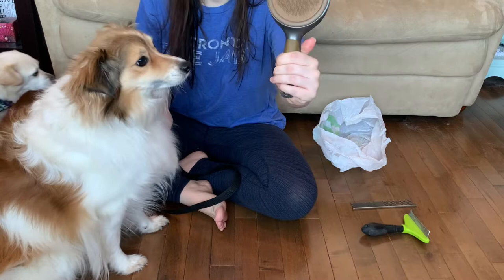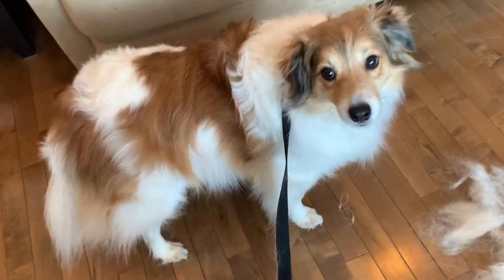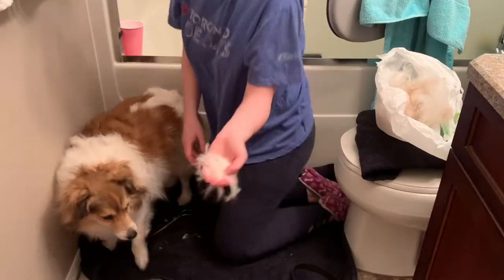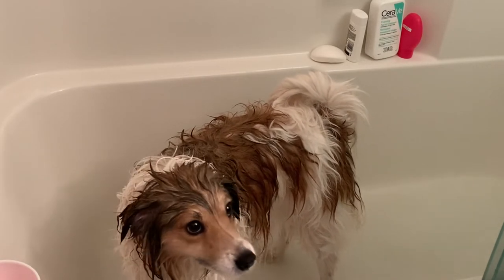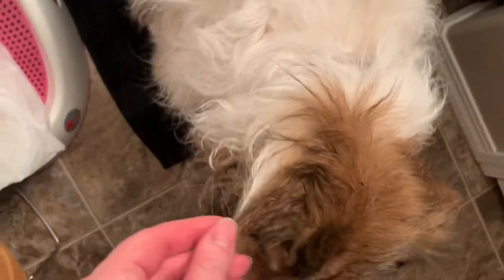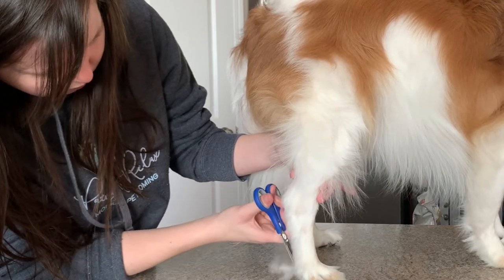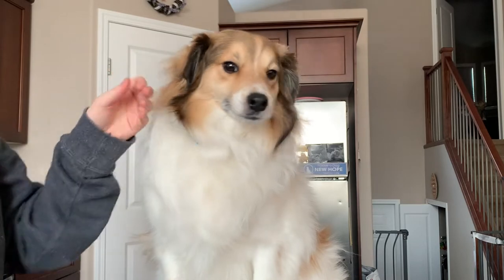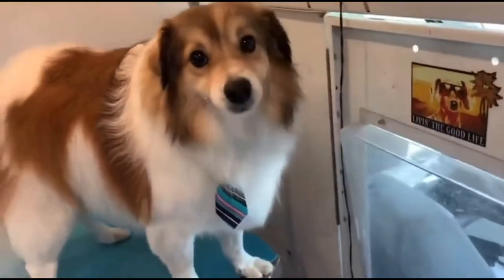Can you get a Professional Dog Groom at Home? | Shetland Sheepdog Groom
Finding out if you can get the same quality groom at home as bringing your dog to a professional!
I groom my sheltie Boomer at home with simple tools to find out!
-Savana